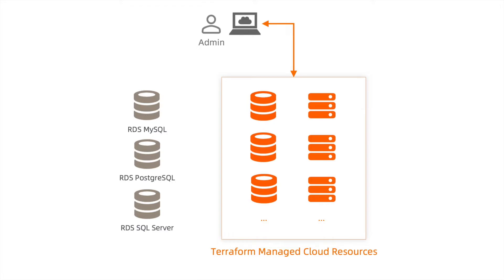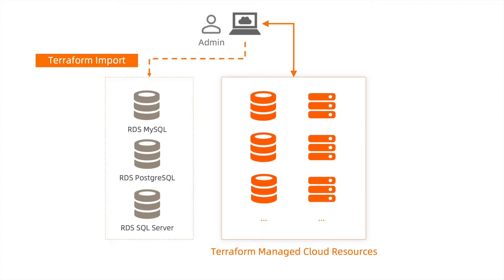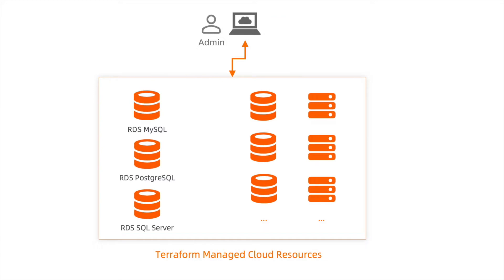DB Tips: How to import existing RDS instance to Terraform?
Use "Terraform Import" to import existing cloud resource RDS as the Terraform managed cloud resources. So that you can use Terraform to manage the lifecycles of these RDS database instances afterward.